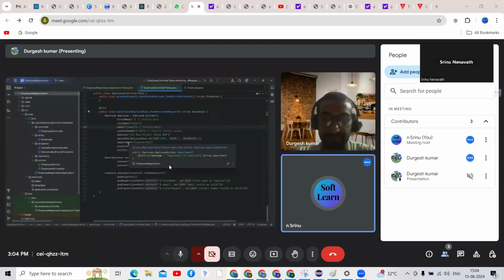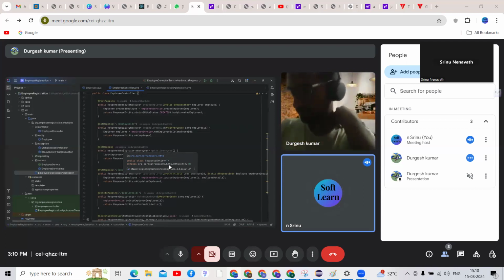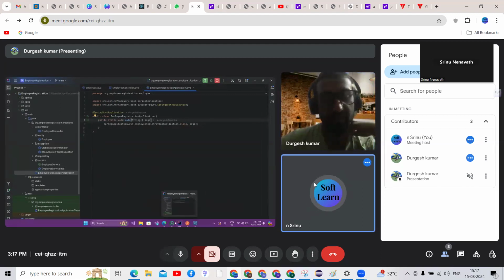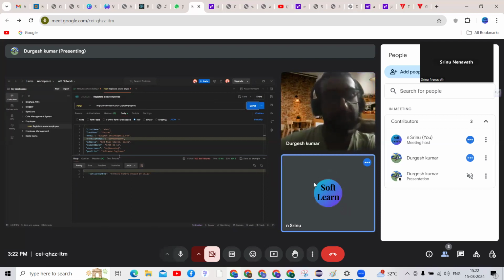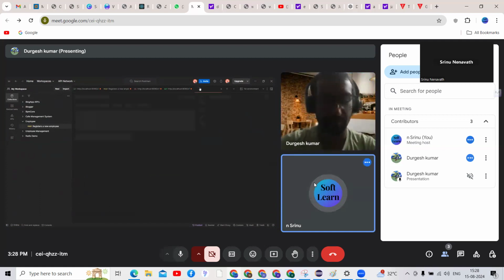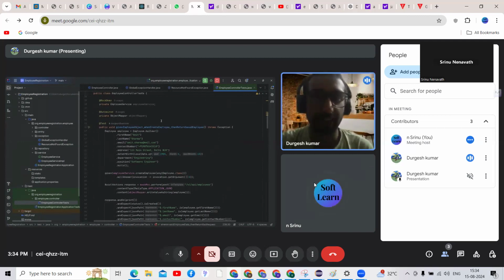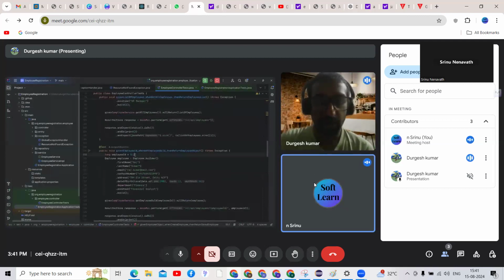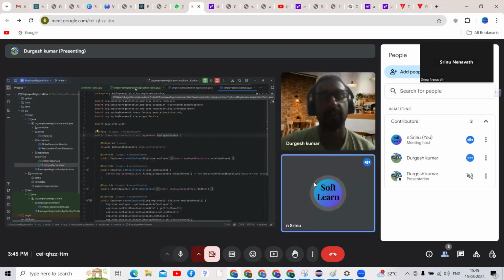(Sprint Review calls)1st Sprint done by Developer for Freelancer project Requirement.